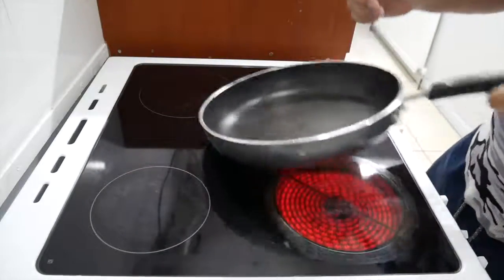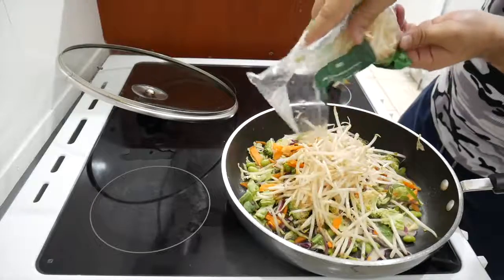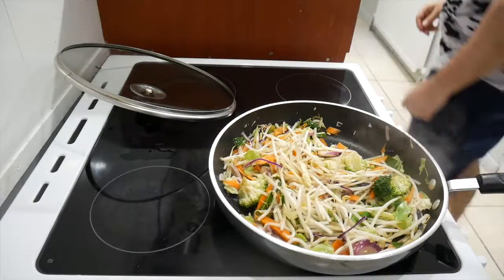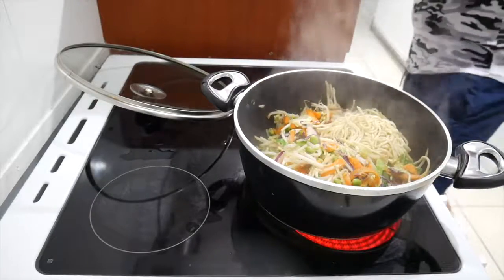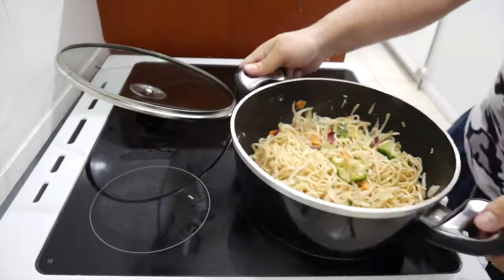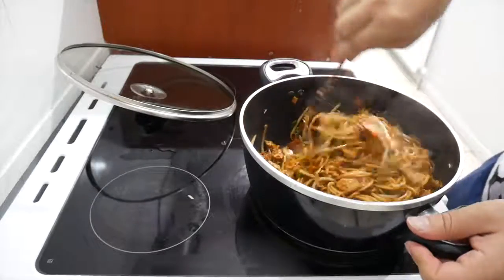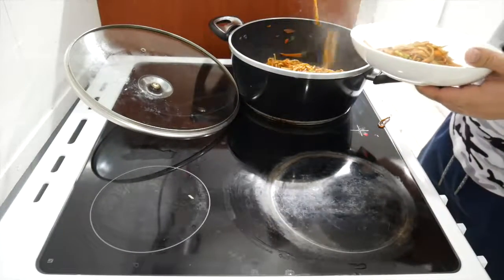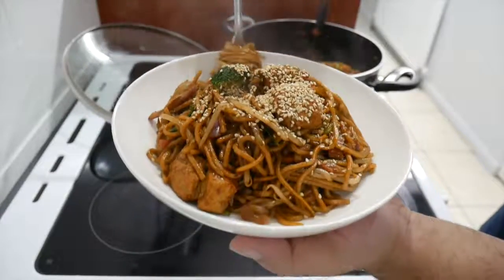HOW TO MAKE STIR-FRY CHICKEN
Any one care for some Stir-fry?